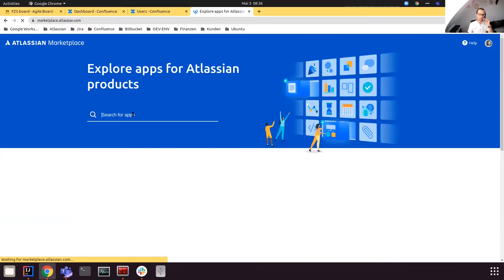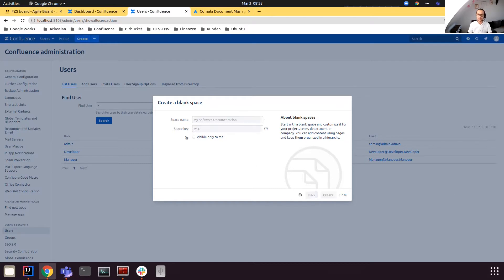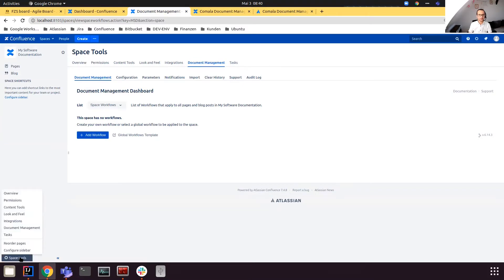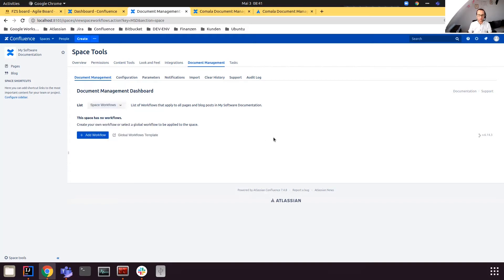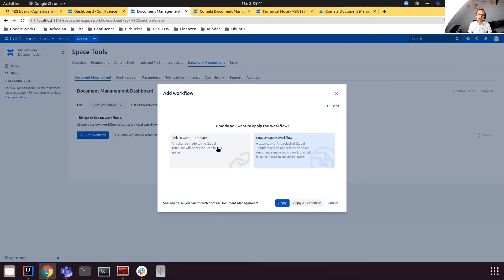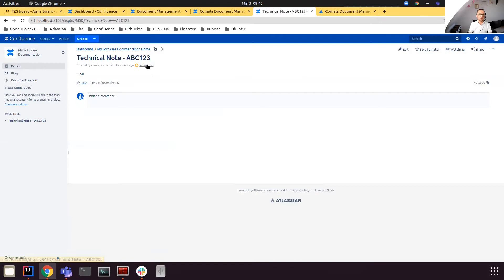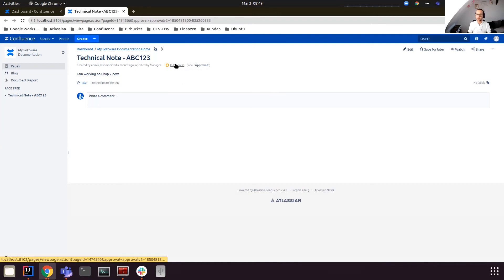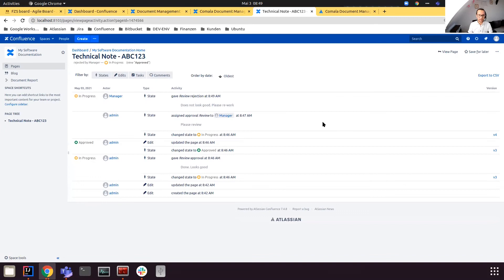What is "Comala Document Management" in Confluence ?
Introducing the workflow engine from Comala which can be used to manage statuses for your Spaces and Pages.